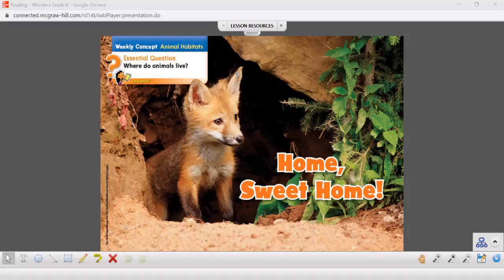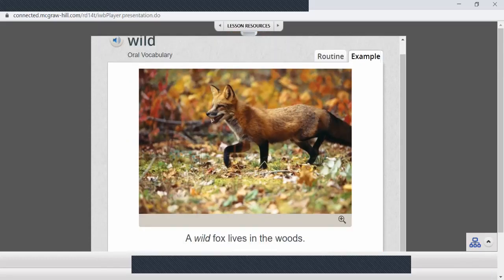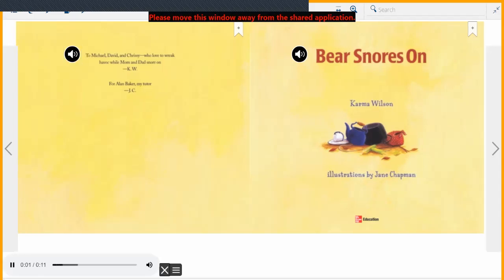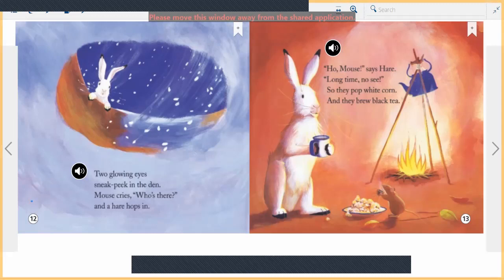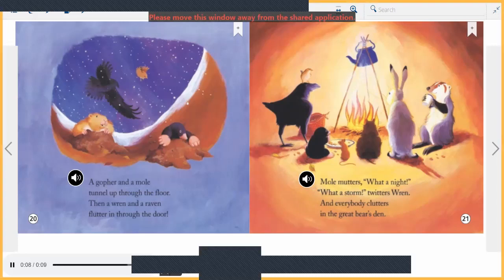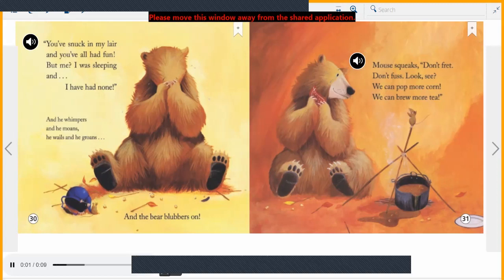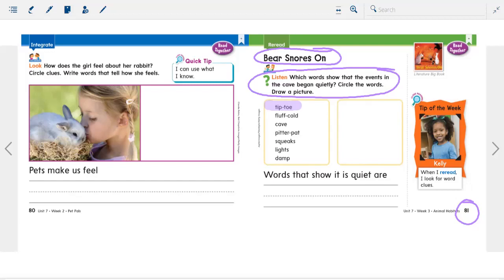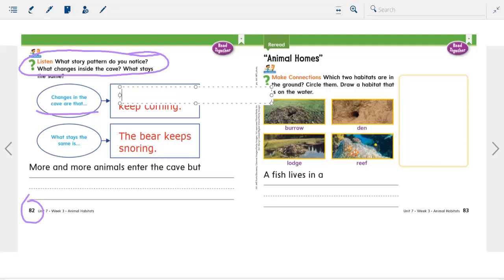Kindergarten ELA: Unit 7, Week 3 pp. 81-82